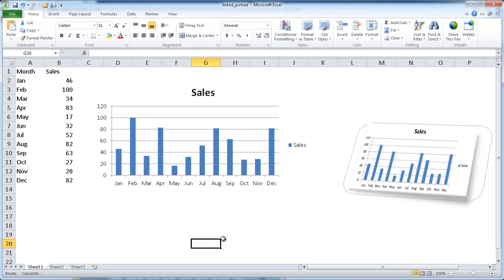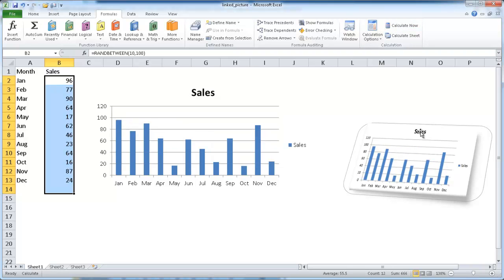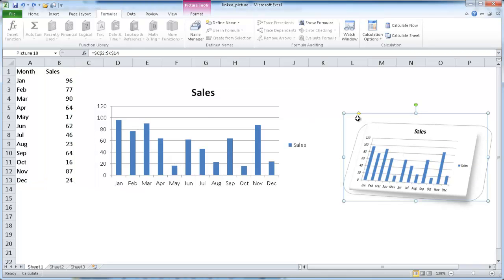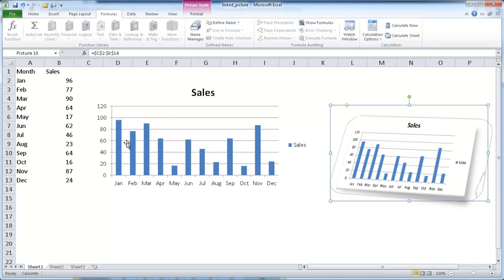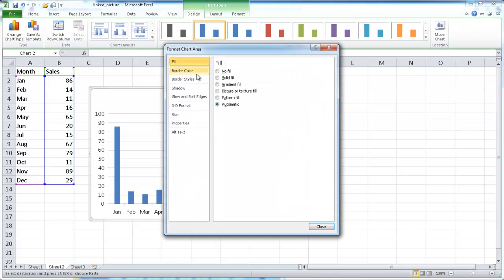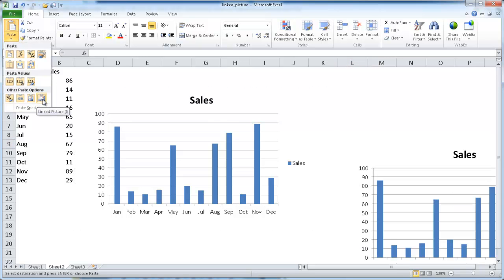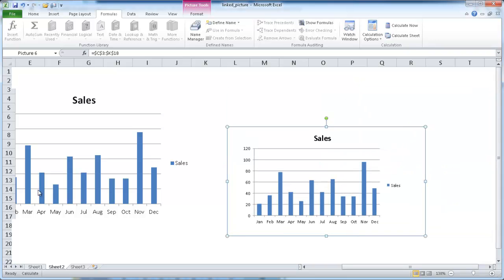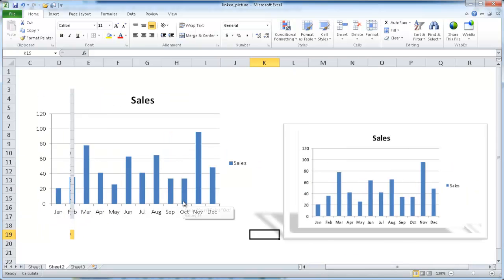Create a Linked Picture in Excel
Did you know you could make your Excel charts into a picture? Wait...isn't a chart sort of a picture?? Why would I want to make an chart a picture?  Lets say that you want to share your worksheet but didn't want to easily give someone the ability to fiddle with the chart or the the chart source.  You would then "take" a picture of your chart source and hide the chart and source table. Well that doesn't sound like something new...but what if that picture was dynamic?  Let's say that you change some data in the table.  Of course the chart would change, but what about a picture?  Why yes, if you had created a linked picture, that picture would "change" too! It almost seems like magic and you may be asking: HOW do you do that??  Well stop reading and check out the video...